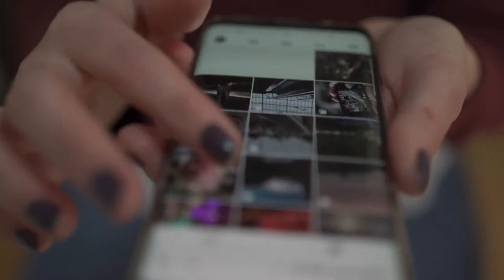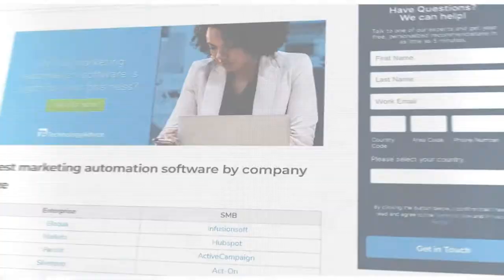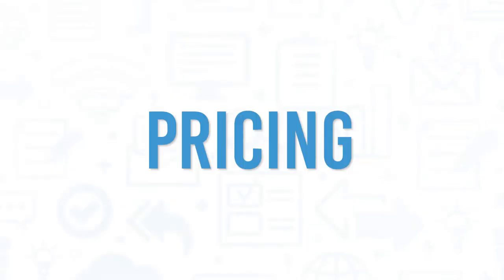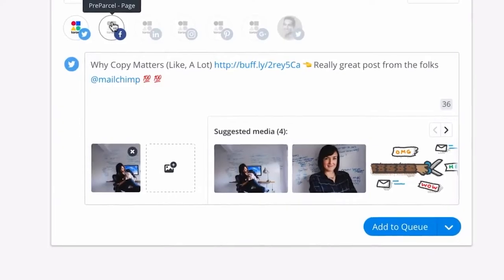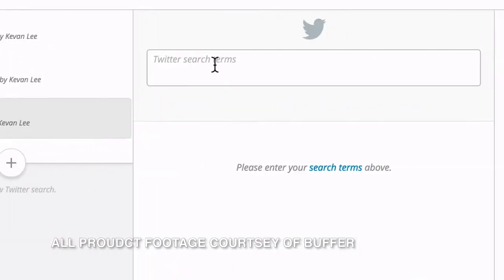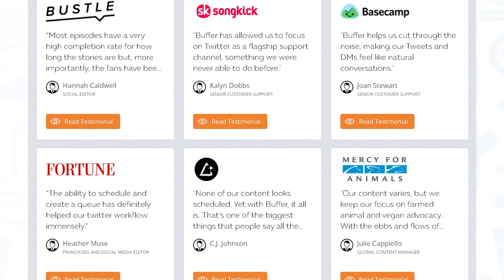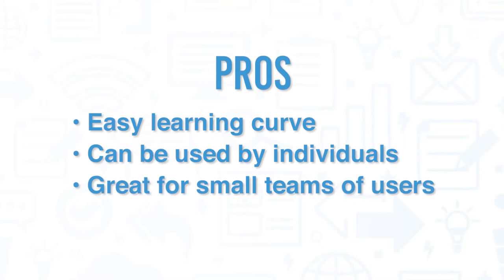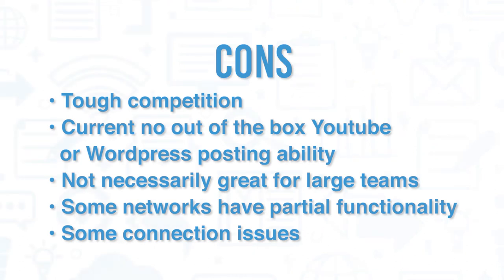Buffer - Top Features, Pros & Cons, and Alternatives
Let’s say you’re a social media manager. And you’re looking for a tool to better manage your posts on social media whether you’re sharing them on Linkedin, Twitter, Facebook, Instagram, or even Pinterest.

That’s where Buffer comes in.

Buffer is marketing automation software that makes it easier for you to be social, and it comes with tools to help make those interactions count.
Buffer can tell you when to post, what to post, and even how often you should post, whether at your computer or on the go via mobile app.

After you post, Buffer will then give you access to those posts through the application, allowing you to monitor comments with the added ability to react to and verbally respond to the best ones. Finally, Buffer can look at your following, the success of your posts, and other stats and use that data to help you plan out entire campaigns for whatever project it is you’re managing.

➤ CHAPTERS
0:00 - Intro
0:37 - What is buffer?
1:29 - Top Features
2:59 - Pros & Cons
3:51 - Alternatives
4:04 - Visit our website!